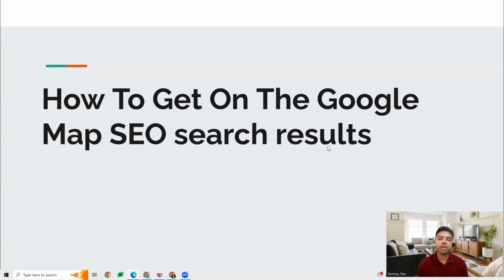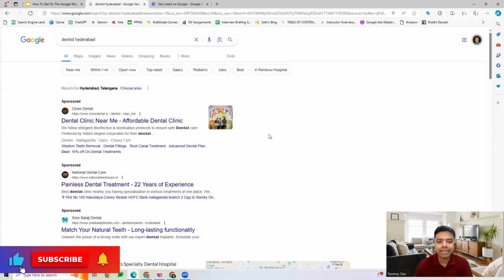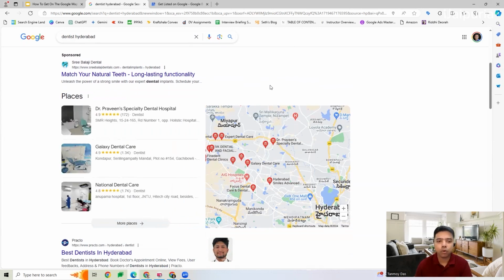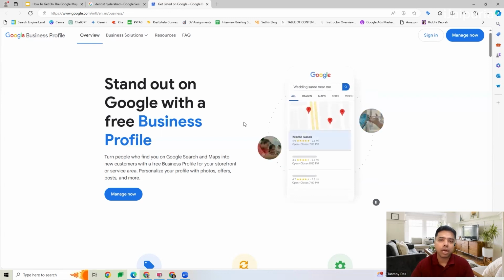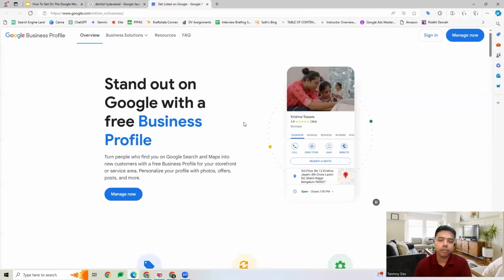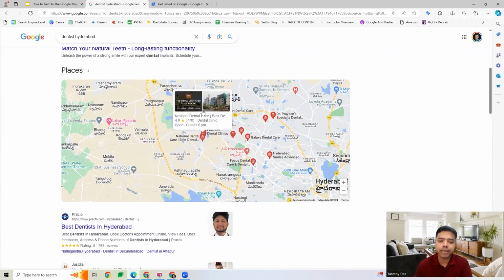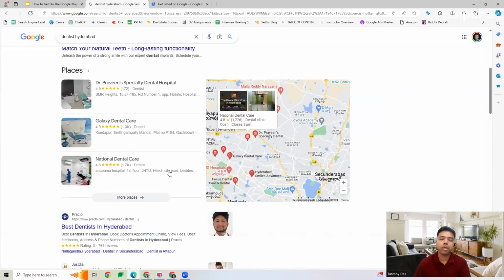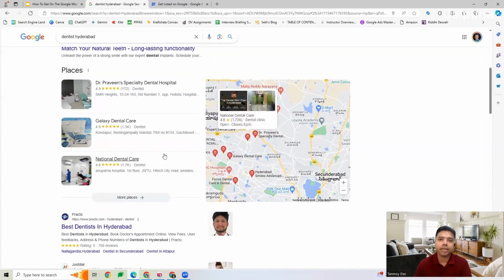Get Your Business on Google Maps FAST with LOCAL SEO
Want to boost your business’s visibility and attract more customers? In this video, we break down the step-by-step process to get your business listed on Google Maps, one of the most powerful tools for Local SEO. Whether you're a small business owner or a digital marketer, this guide will help you optimize your Google My Business profile, rank higher on Google, and make sure potential customers can find you easily.